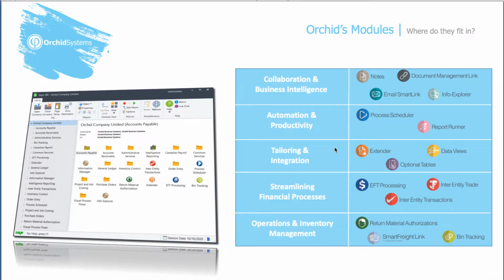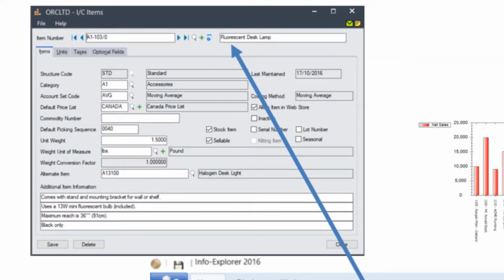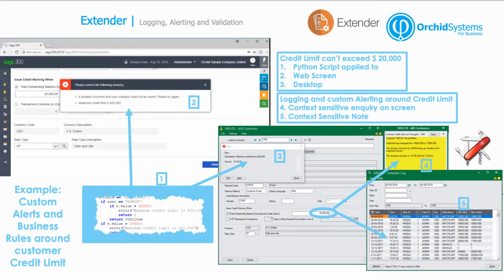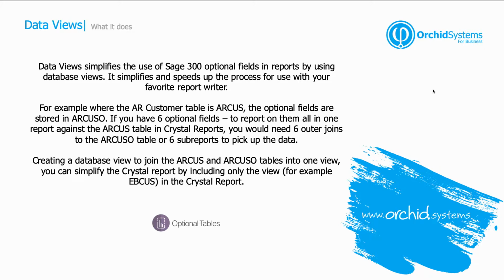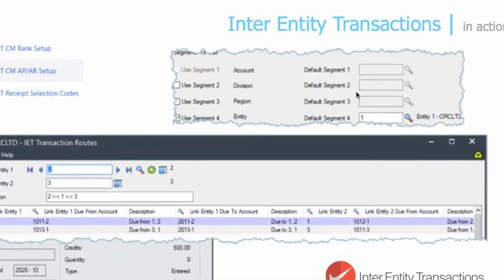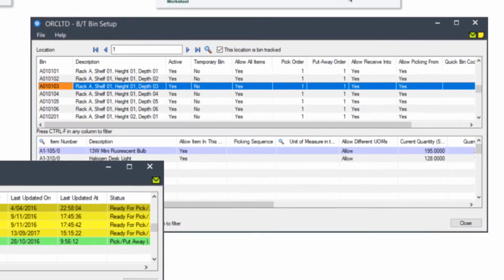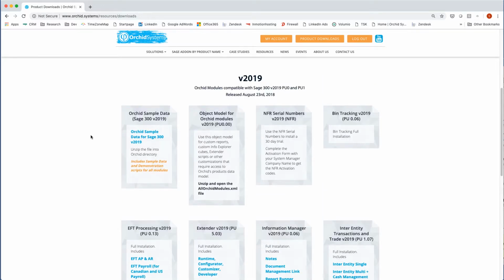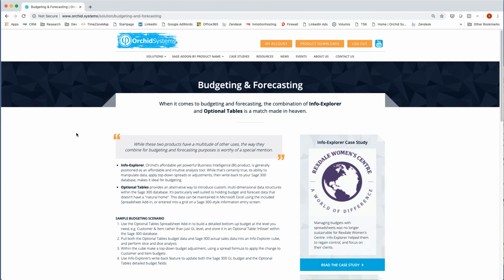Orchid Overview (About Us, Products, Resources) - 2019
A comprehensive introduction to Orchid Systems. An 'About Us' intro,  followed by an overview of each Orchid product, then a walk through or our channels and Business Partner resources.